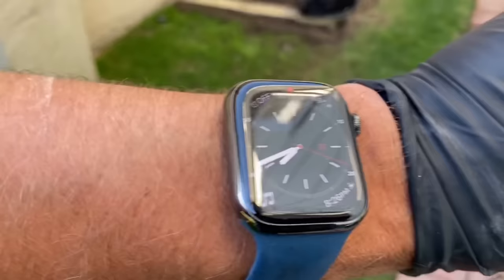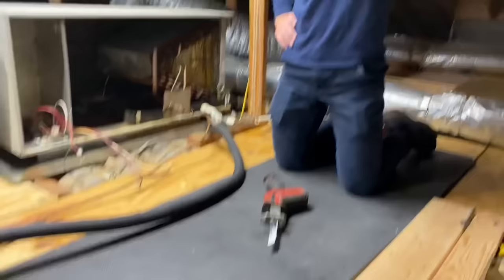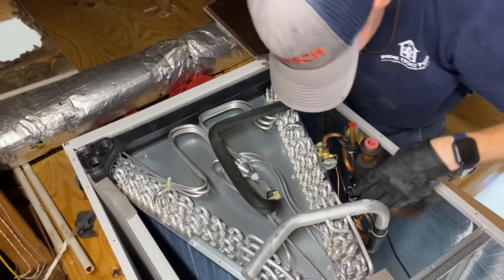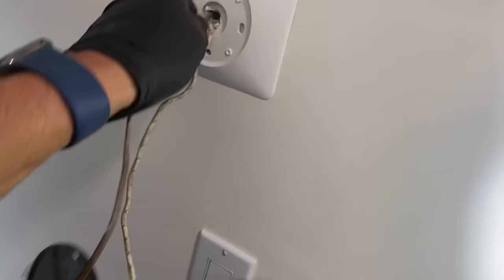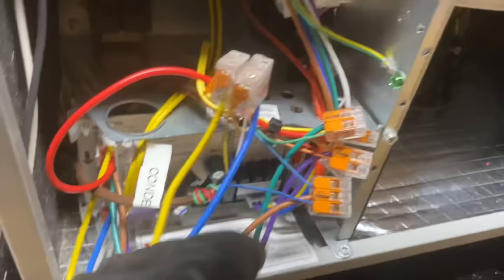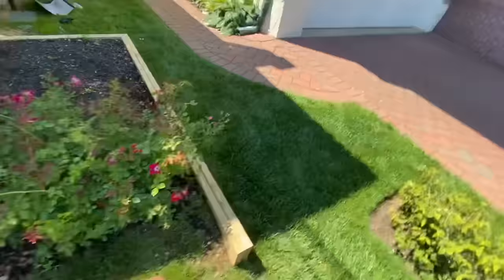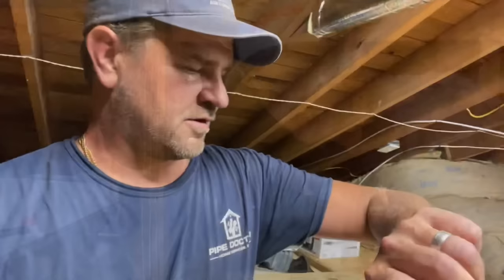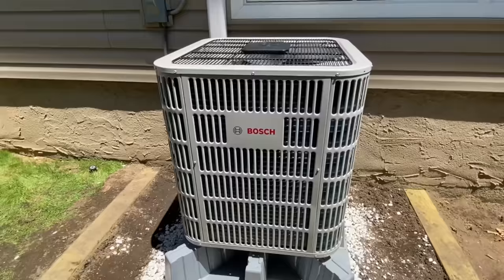Do You Really Need a Bosch IDS 2.0 Dual Fuel Heat Pump And Central AC?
ThermalZone R22 system finally died and since this homeowner does NOT have natural gas available in their neighborhood, the only economical solution was to install the Bosch IDS 2.0 heat pump system was a dual fuel heat pump and central AC system.

During this video you will see how we:
Recover refrigerant
Disconnect and dispose existing equipment
Install a Bosch IDS 2.0 heat pump
Wire and program Nest thermostat
Run a new lineset
Evacuate and charge the system using weigh-in method
Startup and commission the equipment
All before 12:30pm the SAME DAY!

New oval raised silver stickers are from:
Armored Decal Company Inc.
35 Victoria St. E, Unit 9
Alliston, Ontario L9R 1T3

Pipe Doctor & Bosch short sleeve shirts are available in Medium, Large & XL

Sticker Requests:
Name
Address

Mikey Pipes
C/O Pipe Doctor Plumbing
80 E Hawthorne Ave

 bosch hvac training bosch heat pump mikey pipes hvac